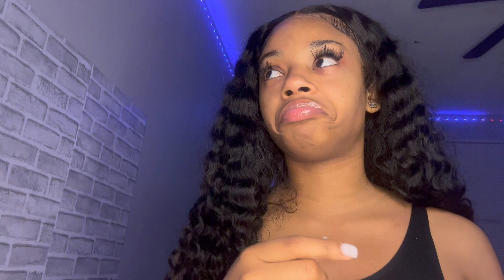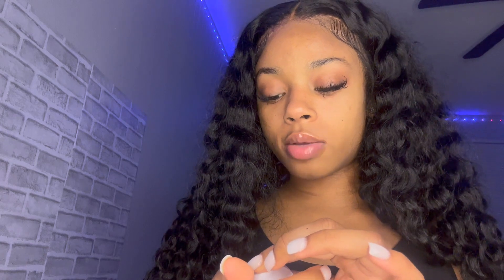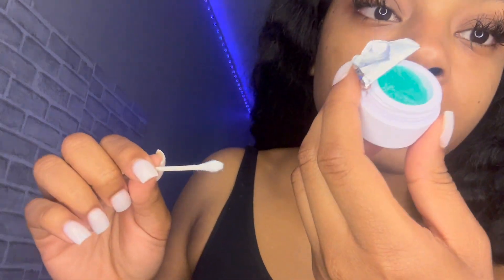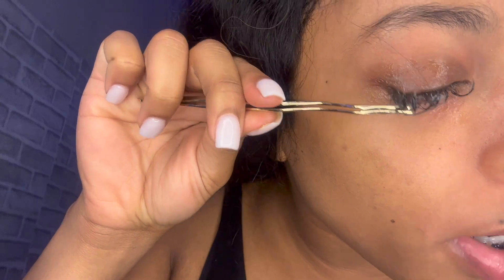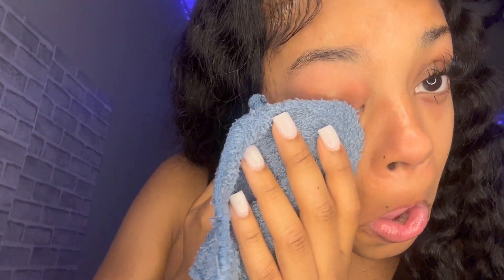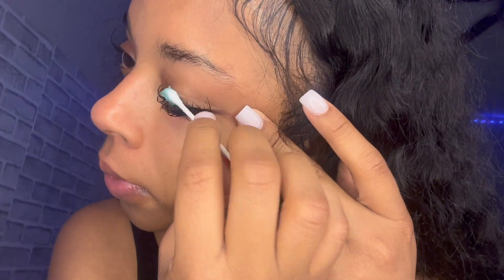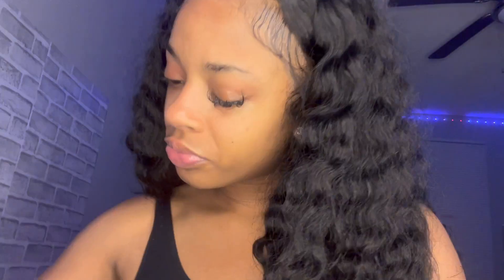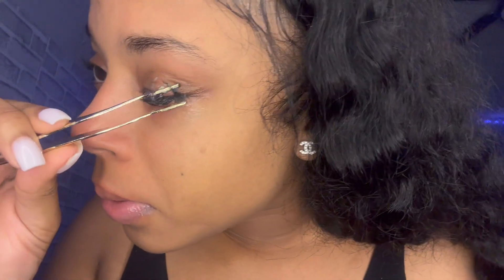Removing my eyelash extensions at home *EPIC FAIL*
Hi my angels, this is just a funny little vlog of me removing my eyelashes. It really did hurt but that's because I kept slightly opening my eyes. If you're a professional lash tech or whatever I would definitely appreciate any tips!